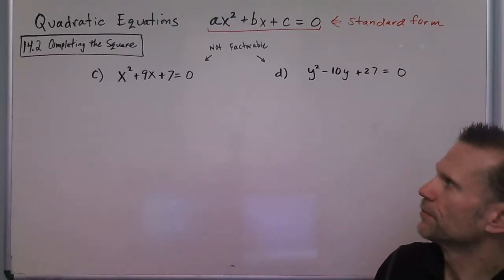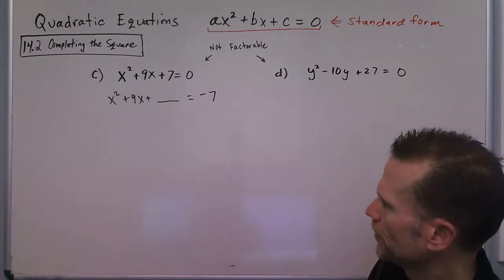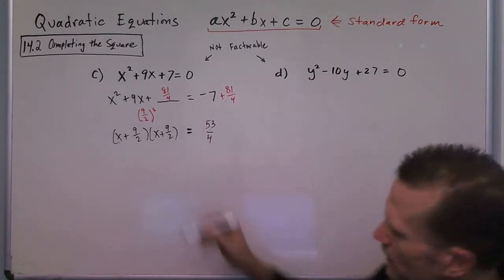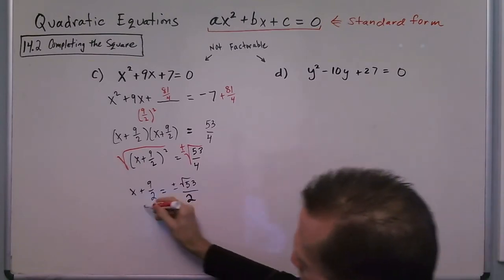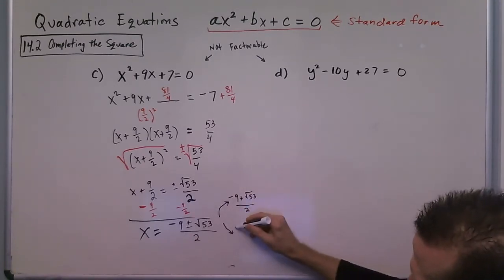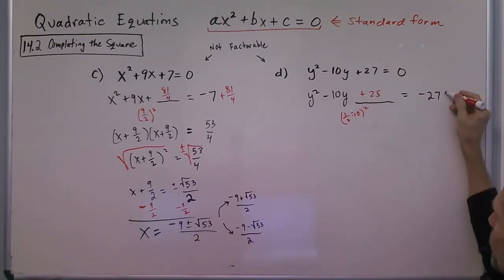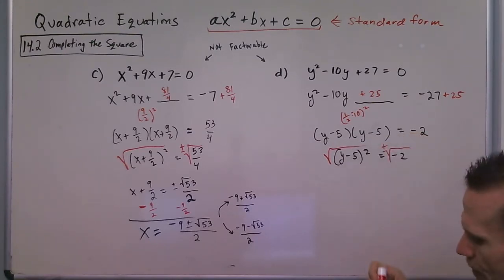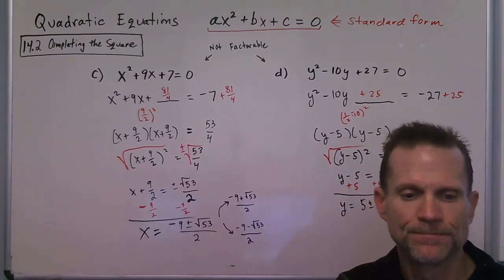14.2 c,d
A video to supplement problems c and d from 14.2 of the Module 14 note packet.